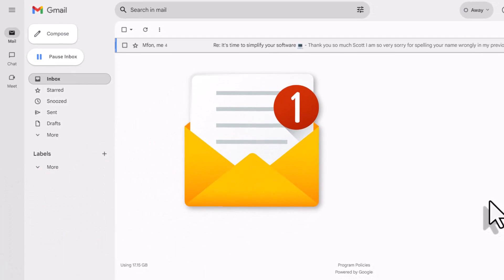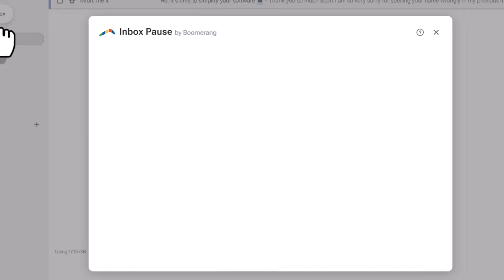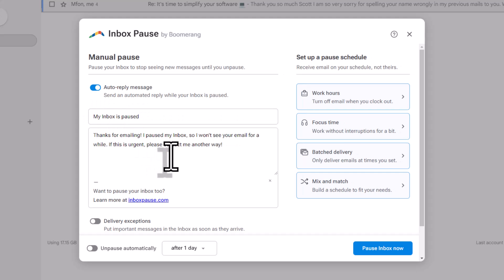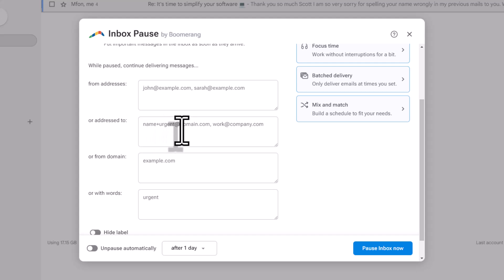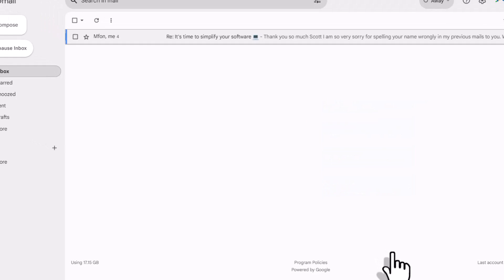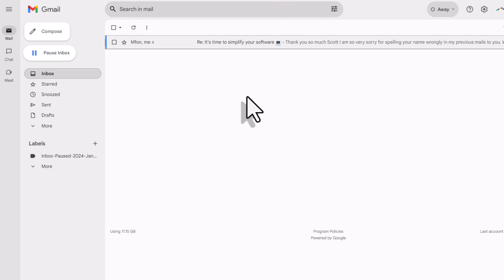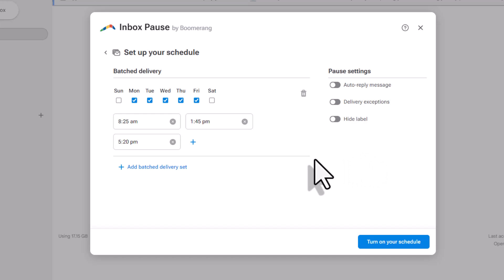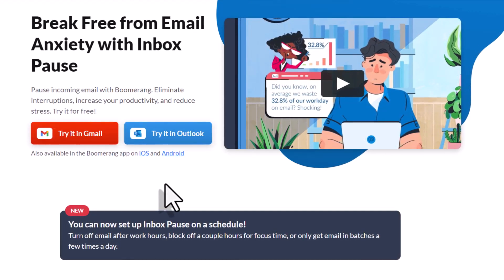Email Relief: Pause Your Gmail or Outlook Inbox!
Few things in life are more distracting than email. But what if you could press pause on your inbox and deal with email without interruptions? In this video, Scott Friesen shows you how to use inbox pause with Gmail and Outlook so you can regain your focus.

Whenever you're ready, there are 2 ways Simpletivity can help you:

1️⃣ 2-DO LIST METHOD - Learn 3 easy steps for planning a highly productive task list with this FREE guide

2️⃣ STREAMLINE ACADEMY - Every month, you’ll get exclusive training and group support to simplify your workflows, master your tech, and take back control of your workweek